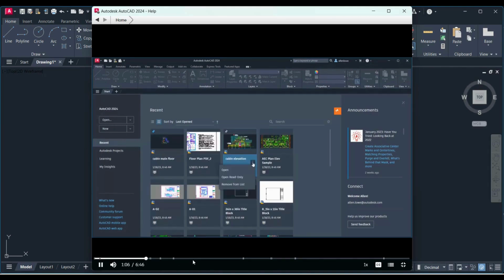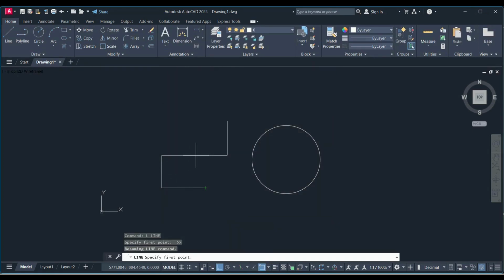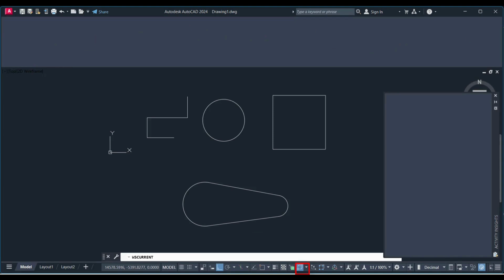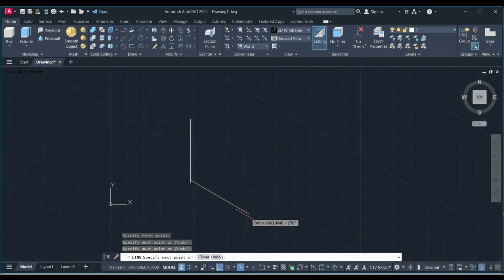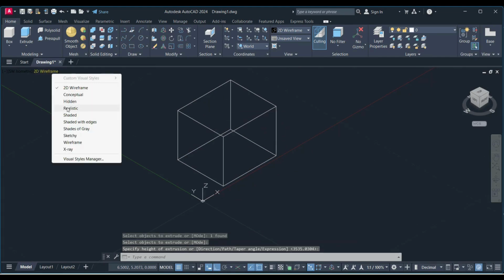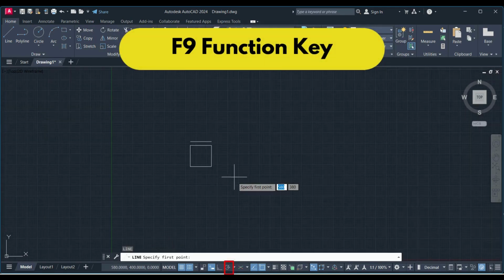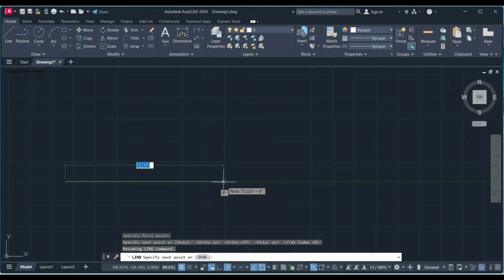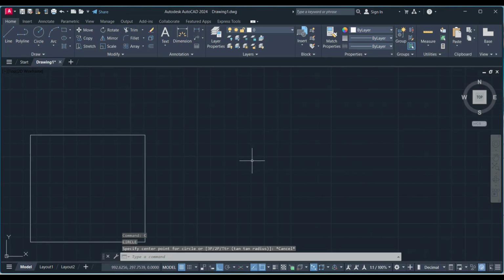Function Keys in AutoCAD | AutoCAD Tutorial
In this video, we’ll explore the function keys in AutoCAD and how each one helps improve your drawing speed and efficiency. 🎯 From F1 to F12, each function key provides quick access to essential tools, helping you save time and work smarter in AutoCAD.

Key Highlights:
1️⃣ F1 - Help: Access the AutoCAD Help menu instantly for guidance on any command.
2️⃣ F2 - Command History: Toggle the text window to see a history of recent commands.
3️⃣ F3 - Object Snap (OSNAP): Quickly enable or disable object snap for precision drawing.
4️⃣ F4 - 3D Object Snap: Use object snaps for 3D modeling to ensure accurate positioning.
5️⃣ F5 - Isoplane Toggle: Switch between isometric planes for isometric drafting.
6️⃣ F6 - Dynamic UCS: Turn Dynamic User Coordinate System on or off for easier 3D alignment.
7️⃣ F7 - Grid Display: Enable or disable the grid display in the drawing area.
8️⃣ F8 - Ortho Mode: Lock cursor movement to horizontal and vertical directions for straight lines.
9️⃣ F9 - Snap Mode: Toggle Snap Mode to limit cursor movement to specific intervals.
🔟 F10 - Polar Tracking: Use Polar Tracking to draw lines at preset angles.
1️⃣1️⃣ F11 - Object Snap Tracking: Enable Object Snap Tracking for precision alignment using object snap points.
1️⃣2️⃣ F12 - Dynamic Input: Display dynamic input near the cursor for real-time entry of coordinates and dimensions.

By understanding and using these function keys in AutoCAD, you’ll be able to work more efficiently, enhance your precision, and save time on every project.